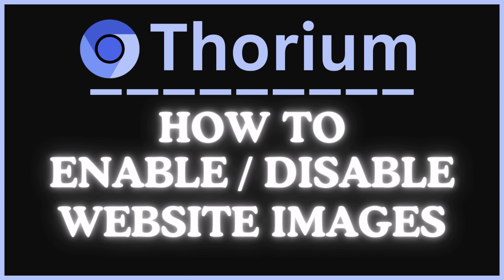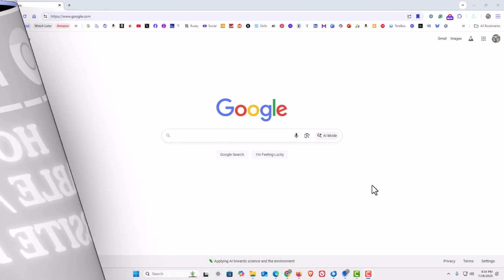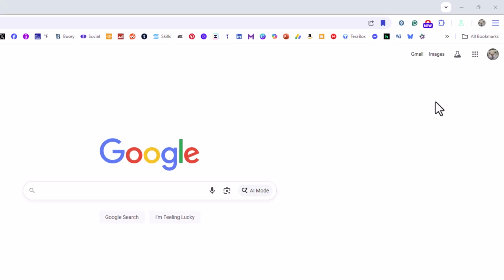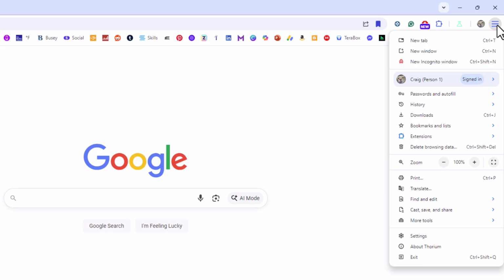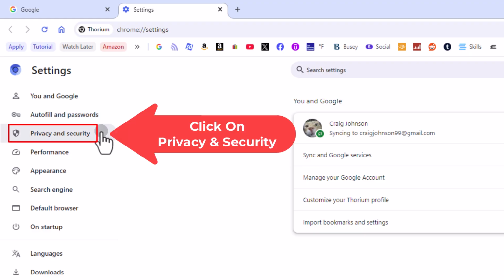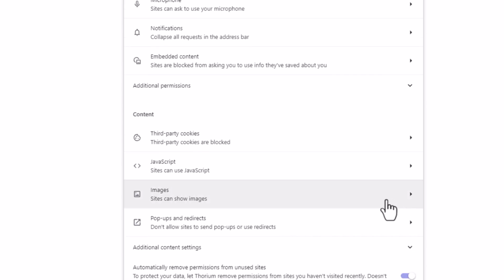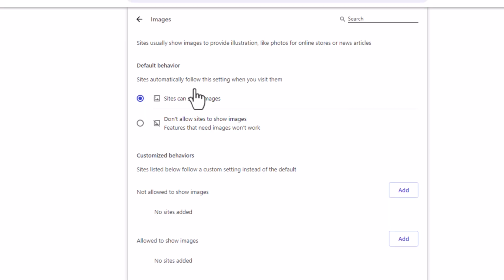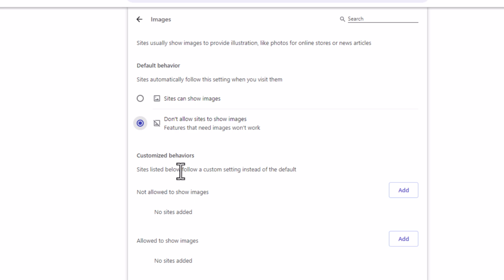How to Enable or Disable Images in the Thorium Web Browser | PC Tutorial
In this step-by-step tutorial, you’ll learn how to enable or disable images in the Thorium Web Browser. Turning images off can help webpages load faster, reduce data usage, and minimize distractions, while enabling images restores the full visual browsing experience.

Whether you want a faster browsing experience or need images displayed normally again, this guide will show you exactly how to manage image settings in Thorium.

**Steps to Enable or Disable Images in Thorium Browser:**

1. Open the Thorium Web Browser on your computer
2. Click the **Menu** button in the top-right corner
3. Select **Settings**
4. Go to **Privacy and Security**
5. Click **Site Settings**
6. Scroll down and select **Images**
7. Choose one of the following options:
   * **Sites can show images** to enable images
   * **Don’t allow sites to show images** to disable images
8. Close the settings tab to save your changes

**Bonus Tip:**

* You can also allow or block images for specific websites individually from the Images settings page

That’s it! You now know how to control image loading in the Thorium Web Browser.

Chapters
0:00 How To Turn On Or Off Images  In The Thorium Browser
0:15 Open The Thorium Browser
0:27 Select The 3 Bar Hamburger Menu
0:37 Select Settings
0:47 Select Privacy And Security
0:57 Click On Site Settings
1:07 Click On Images
1:17 How To Allow Images In The Thorium Browser
1:27 How To Disable Images In The Thorium Browser